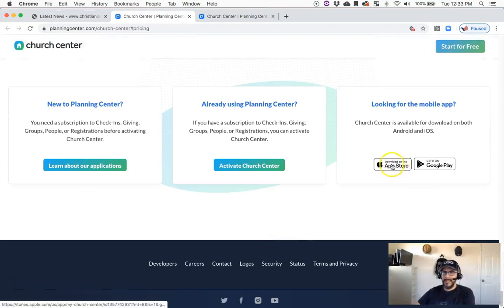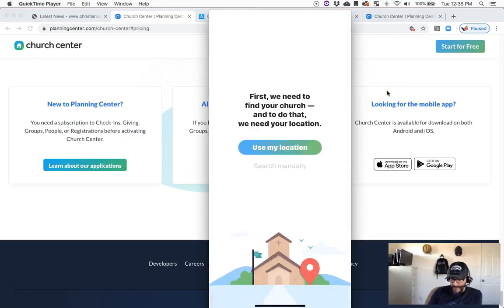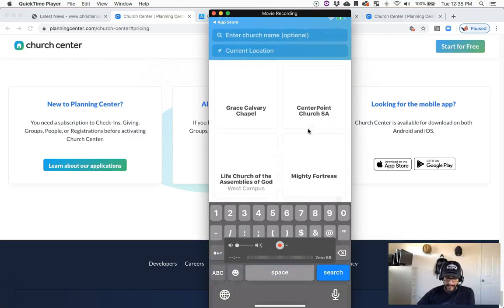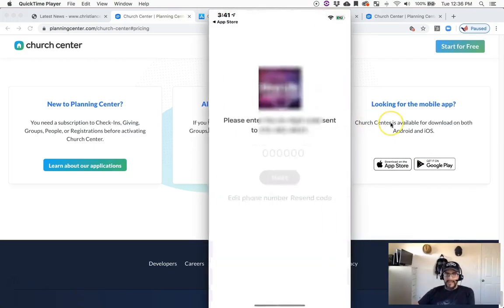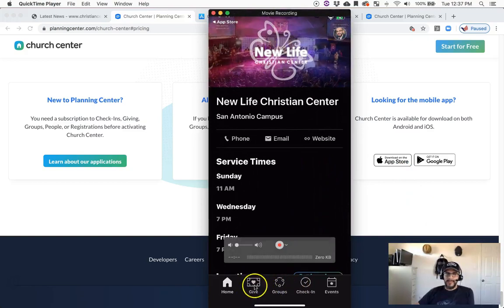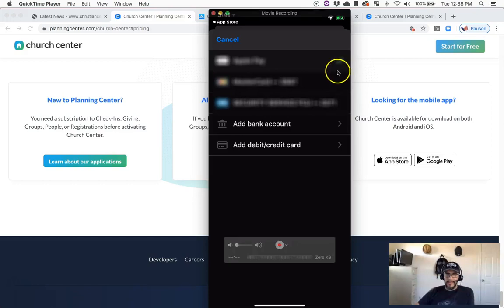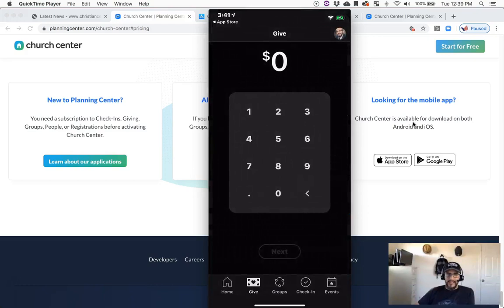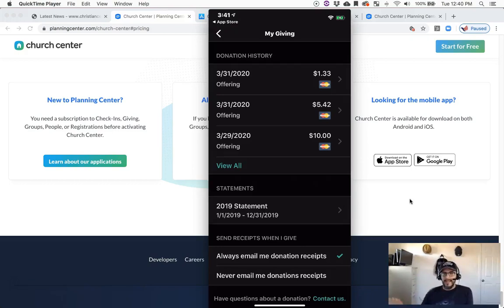Tutorial - How Setup & Give on Church Center App